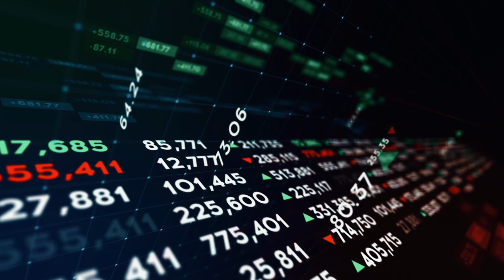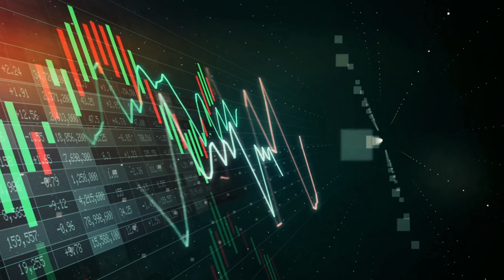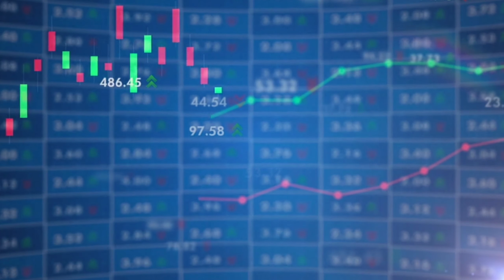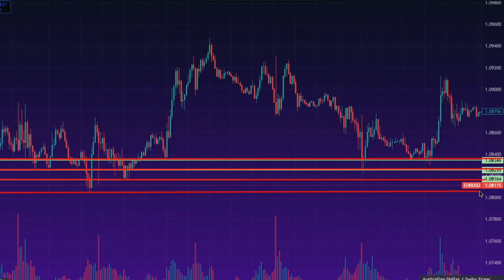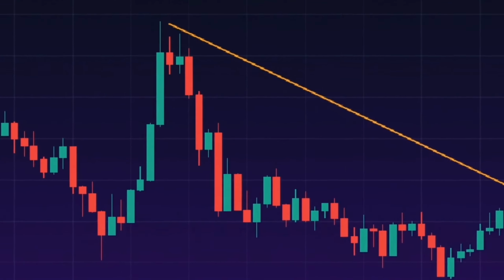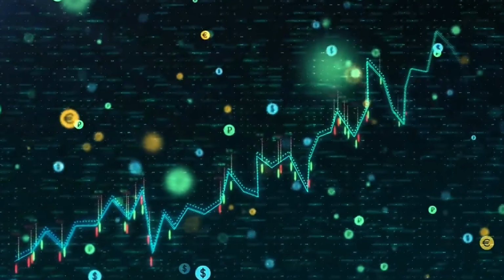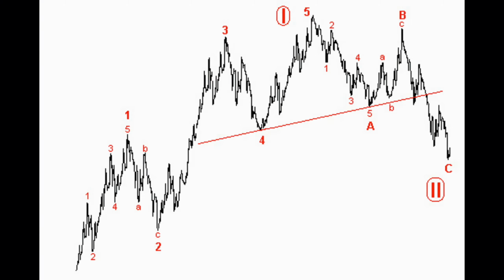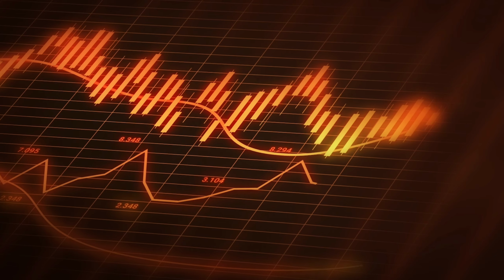BASICS OF TRADING. Everything you need to know for successful trading | Binary options strategy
This video contains all the knowledge you need to successfully trade binary options. This is knowledge that I have gained over many years of trading. By using only these principles and trading methods, you can earn a stable and substantial income from binary options. Enjoy watching!

ALL THE NECESSARY LINKS ARE IN THE COMMENTS ⬇️⬇️⬇️